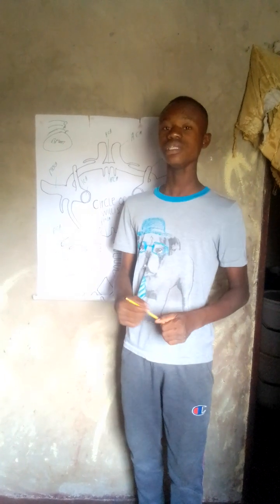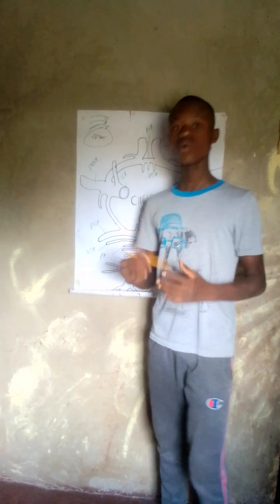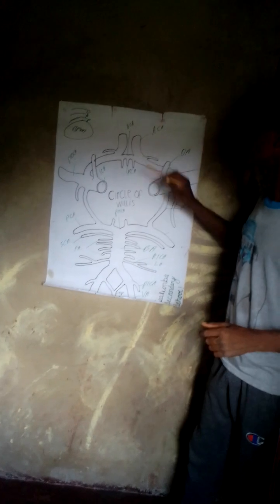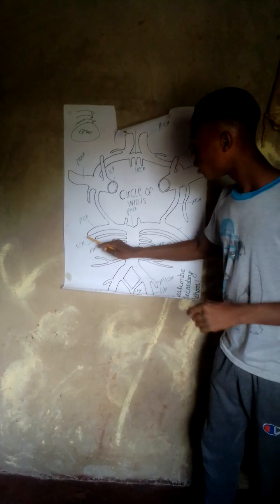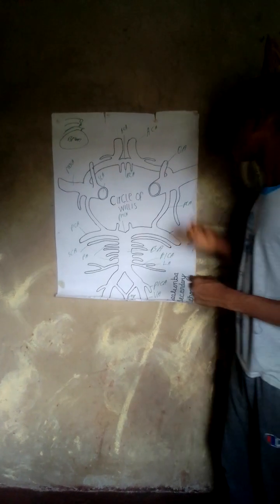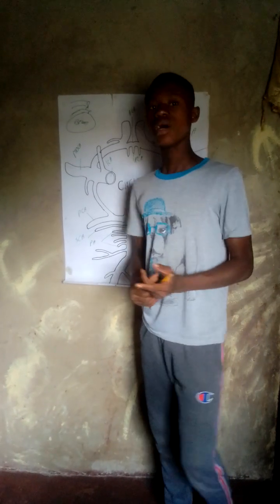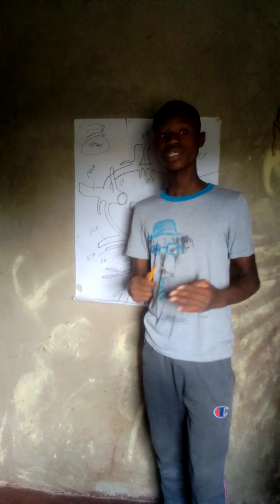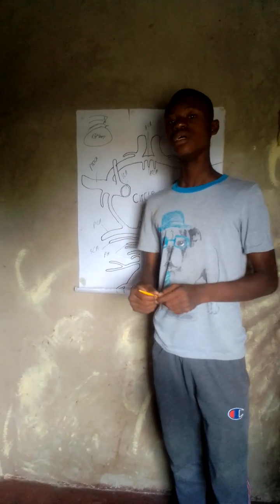Daniel by God's Grace